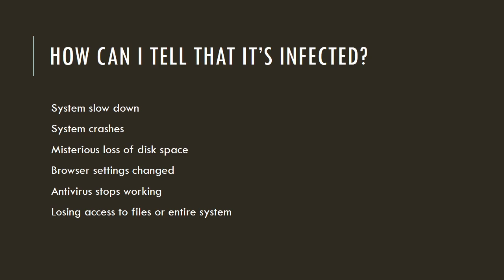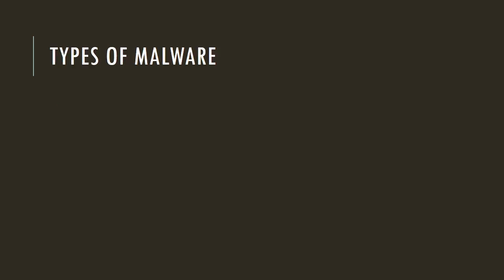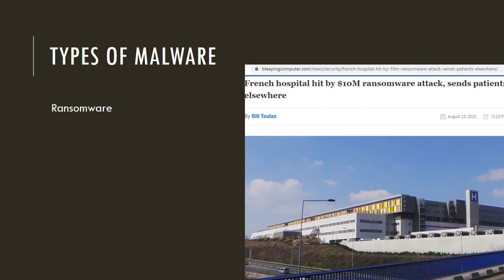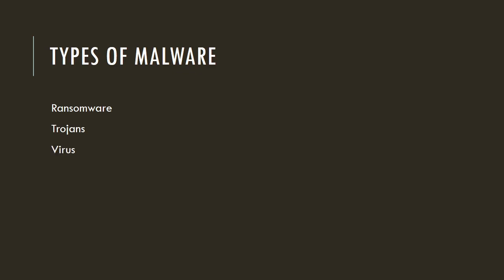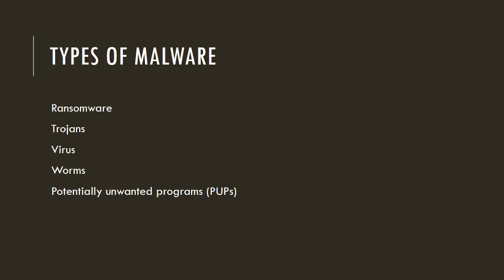03 - Malware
Malware:
- What is a Malware ?
- How can I tell that it’s infected?